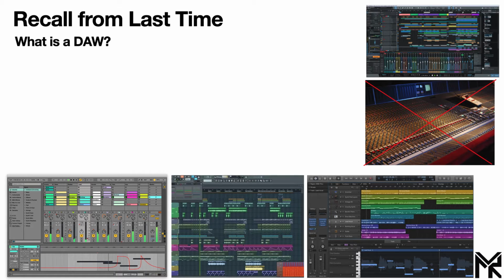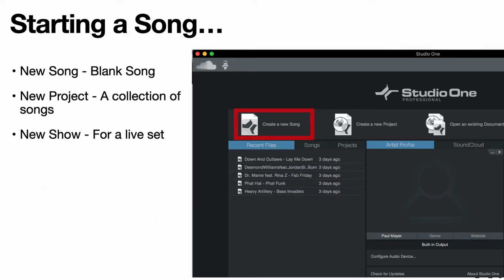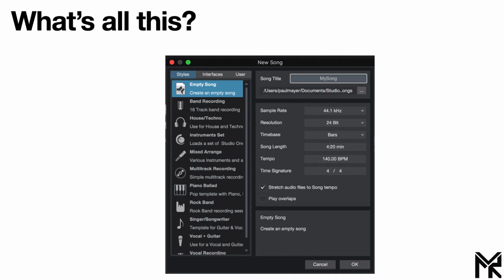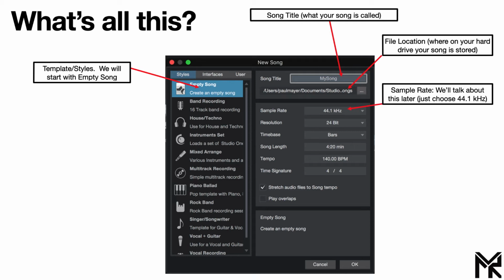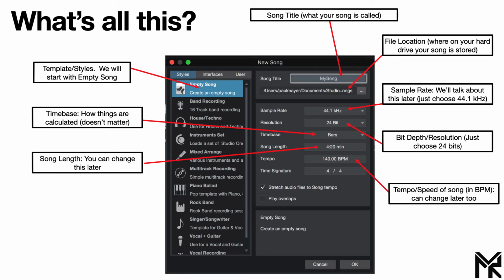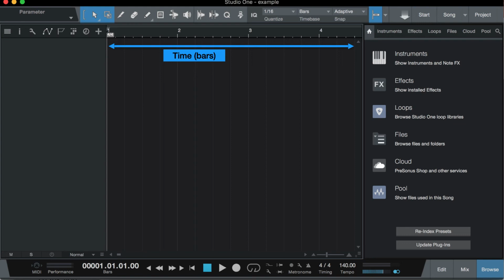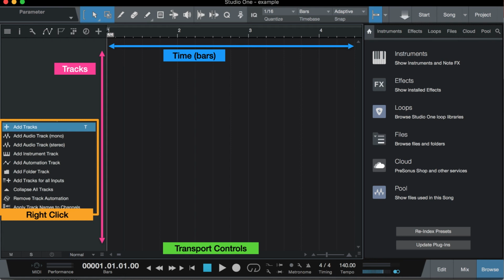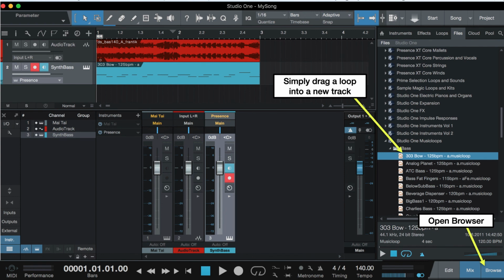Intro to Music Production [Module 2.1] - DAW Overview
In this video, I'll quickly run through starting a new project in Studio One, what settings I recommend, and how to navigate the main project/song page.